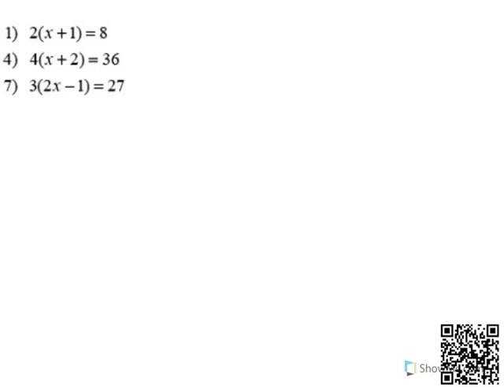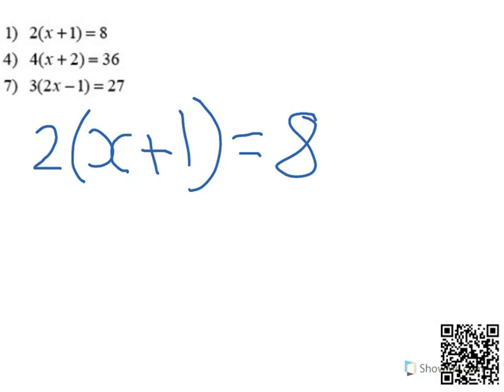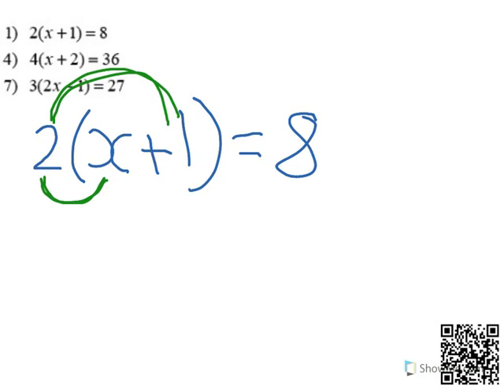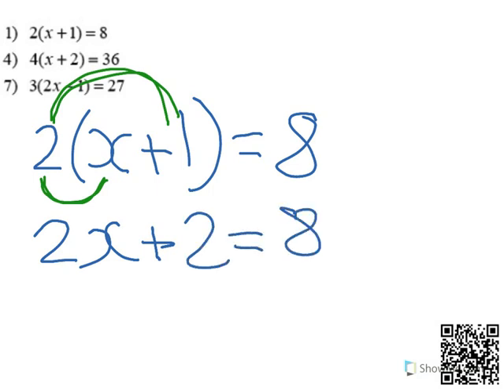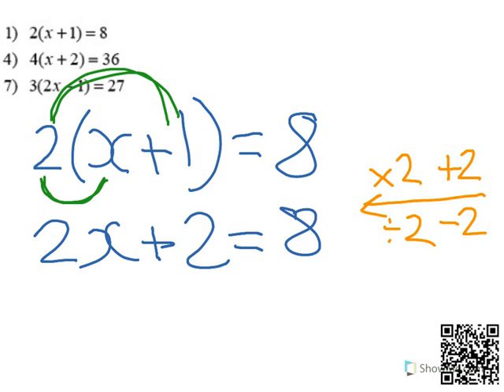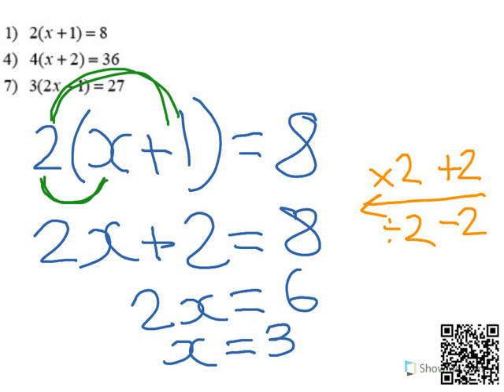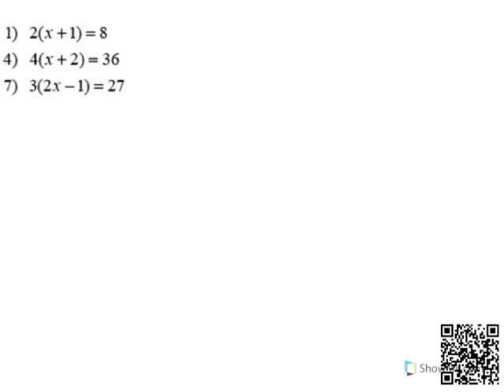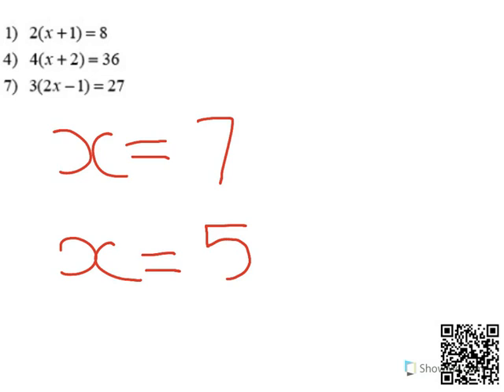Solving equations with brackets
Recap and practice questions